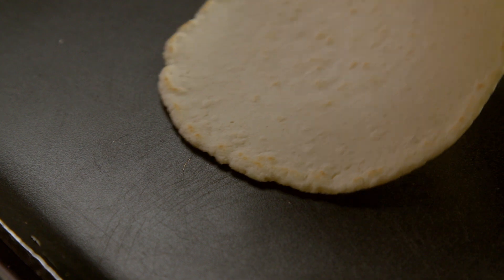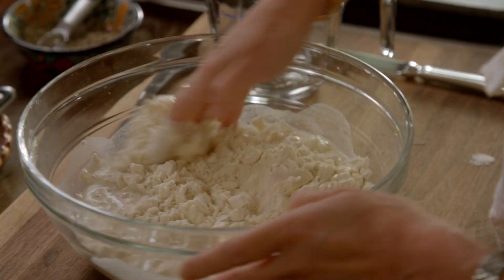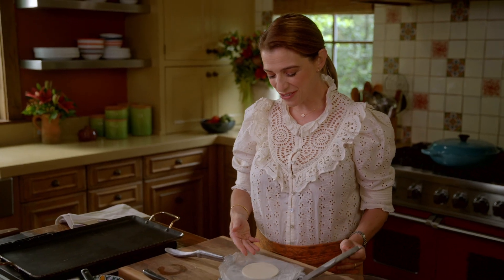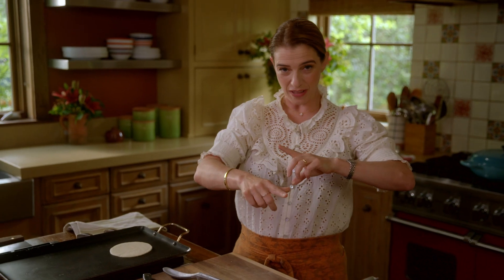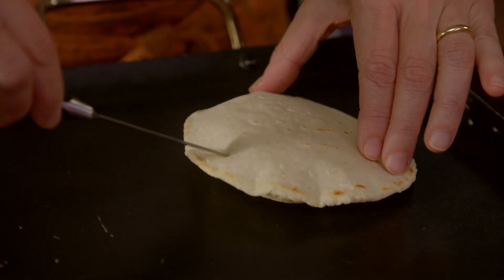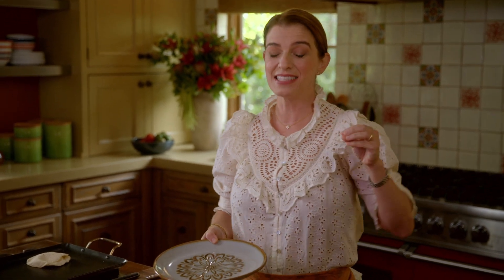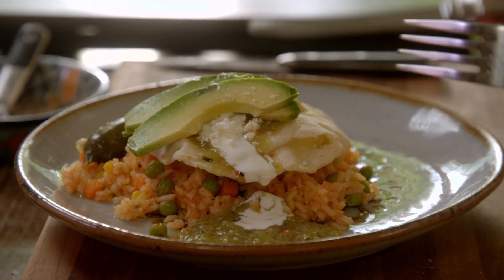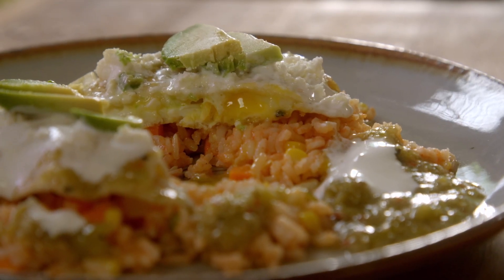Egg Nest FUD by Pati Jinich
Enjoy an authentic Mexican breakfast with la familia! Try this corn tortilla egg nests by Chef Pati Jinich